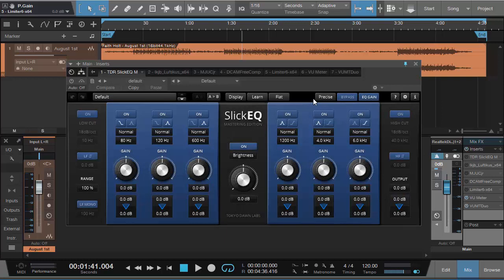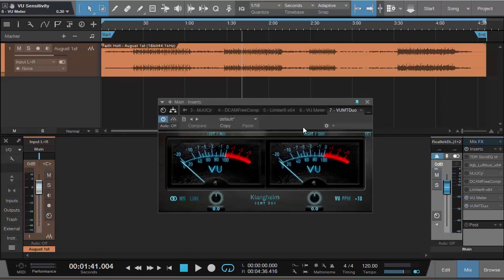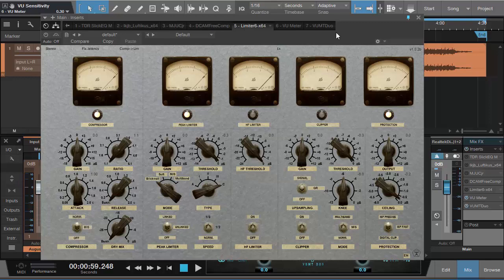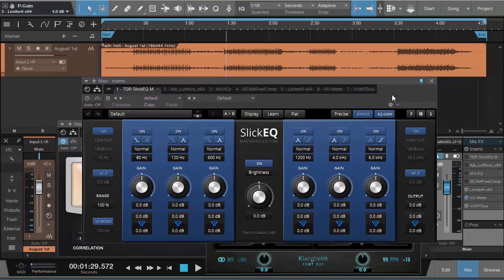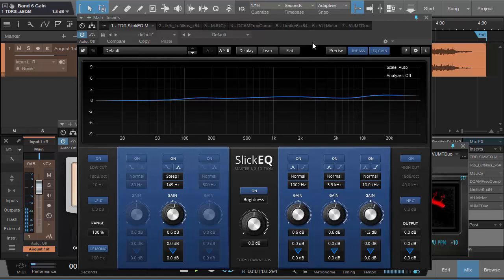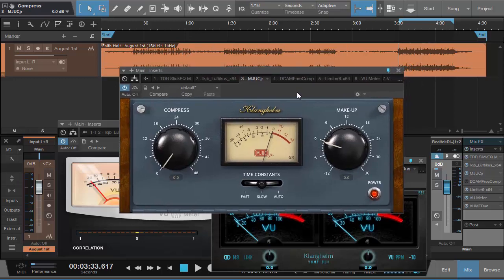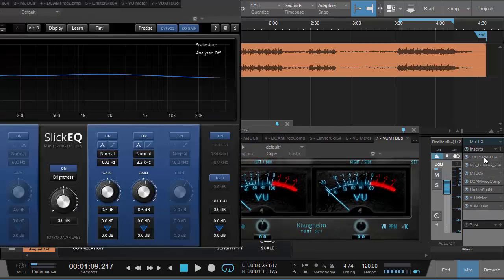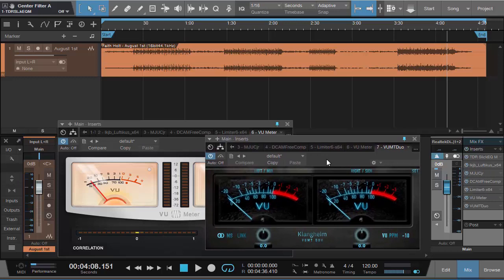Simply Mastering Episode 3 - Faith Holt August 1st - Walk-Through Tutorial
Simply Mastering - Learn by doing
Episode 3

This is the third episode of the Simply Mastering series, intended to provide an educational experience via interactive mastering walk-throughs. With these videos I provide the foundation for mastering within 30 minutes by taking you through the process step by step.

The premise of the SM series is based on interactive participation. You'll get the most out of it (and have more fun) by going through it yourself. Therefore the full impact of the tutorials should be experienced firsthand and not by merely watching the videos online. You are encouraged to download the mix and follow along so as to hear the results of the process in real time as you recreate the session on your own.

Any DAW can be used to follow along. The series will focus on the basics of mastering using various plugins. Most of the plugins used are free, but occasionally we'll employ some other plugins to accomplish special tasks or accommodate requests.